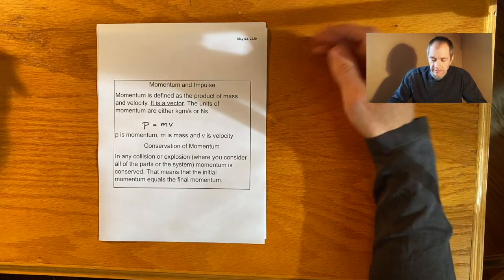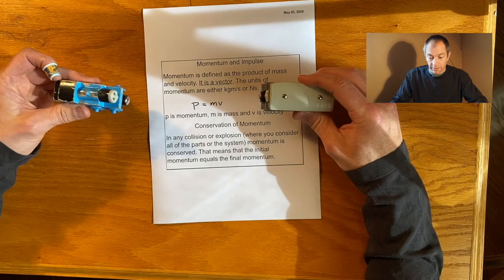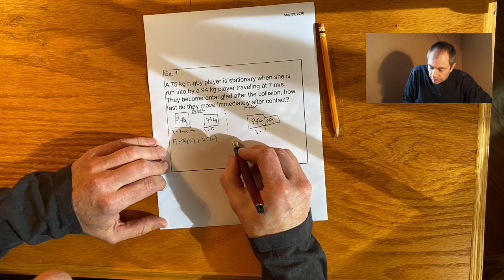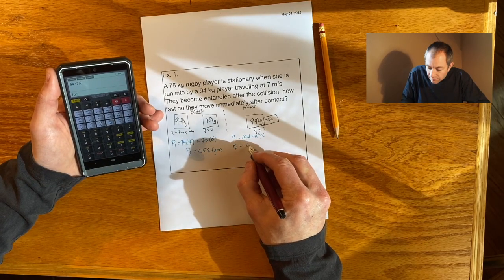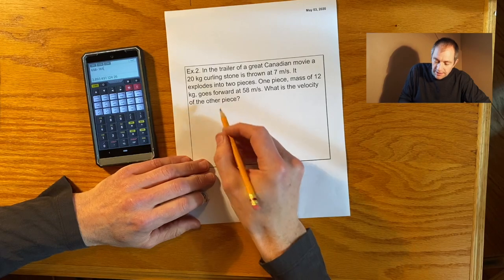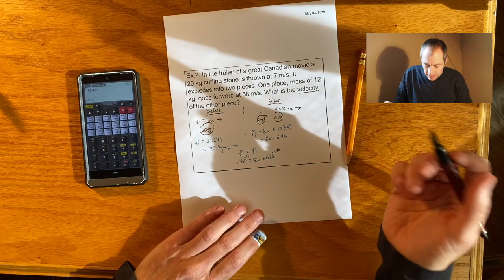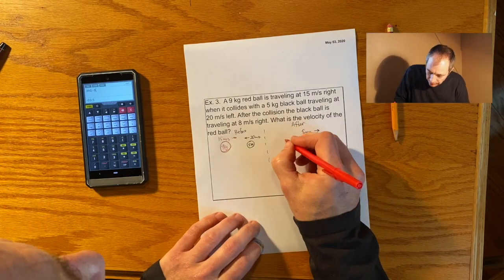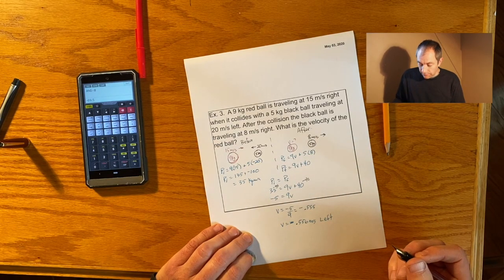Momentum Part 1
Intro to momentum